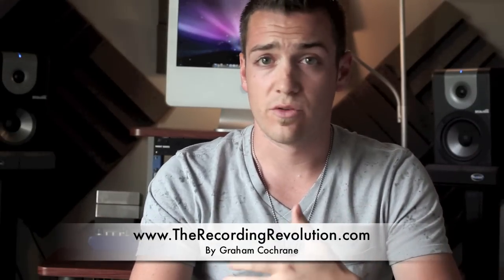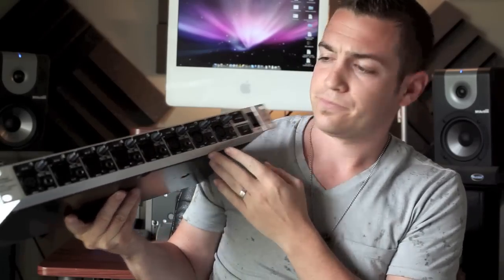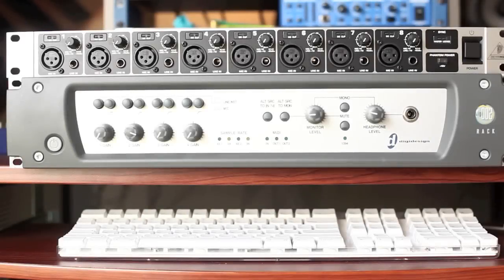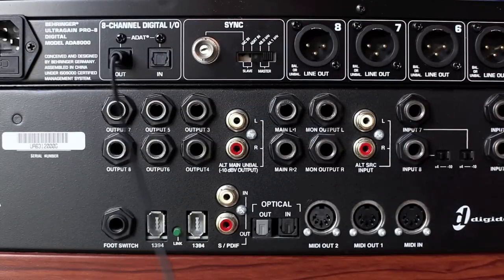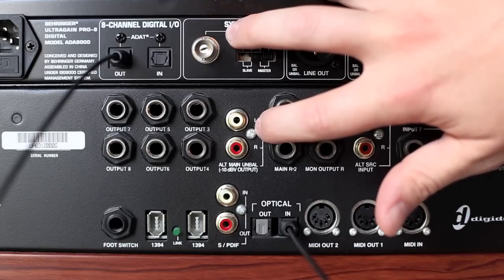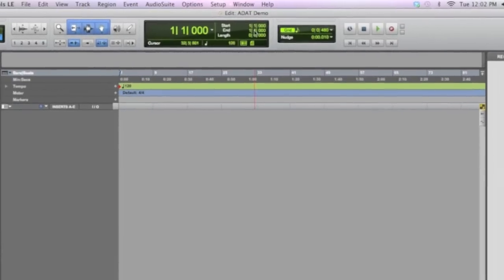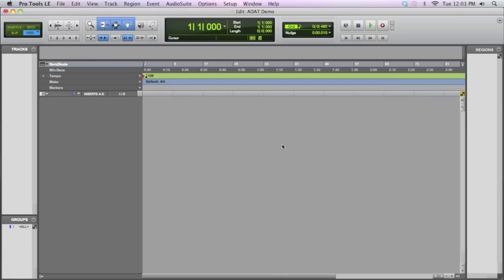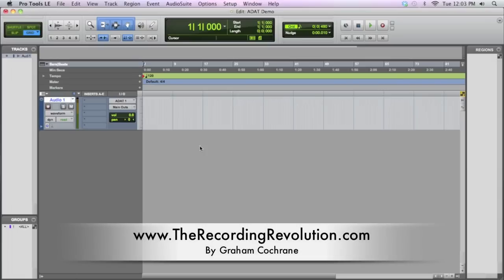How To: Behringer ADA8000 Into Digi 002/003 - TheRecordingRevolution.com